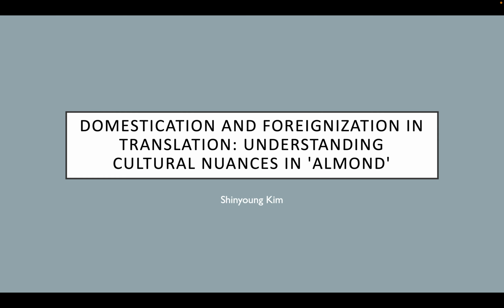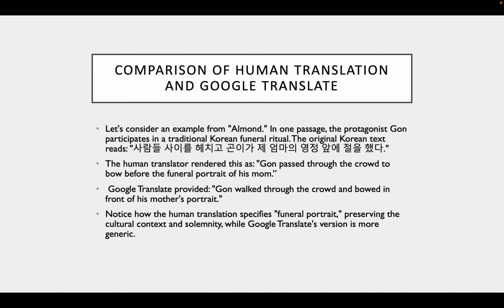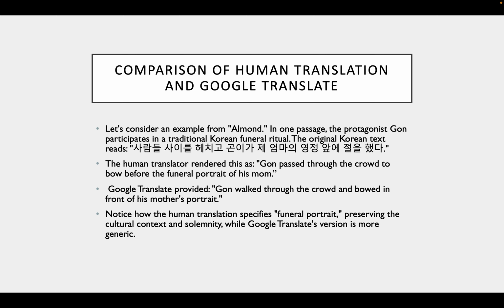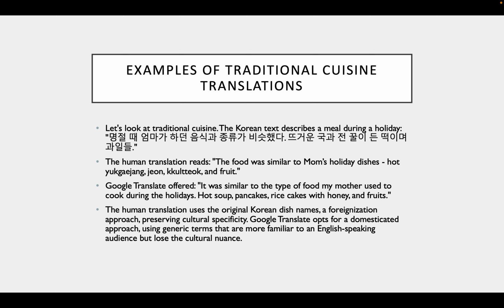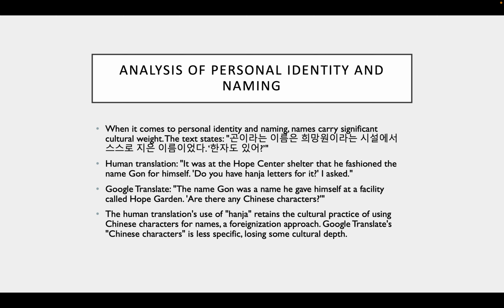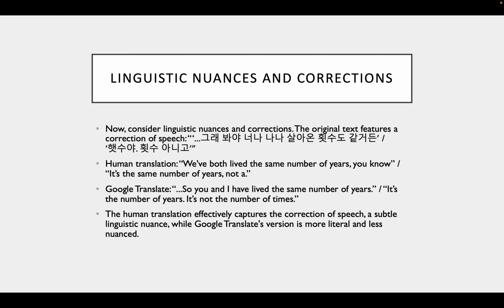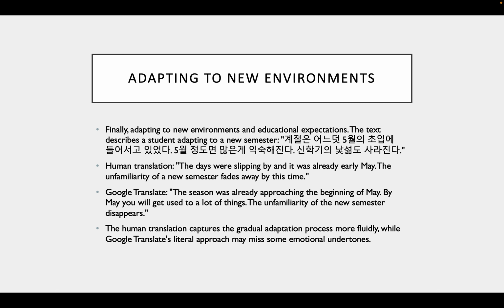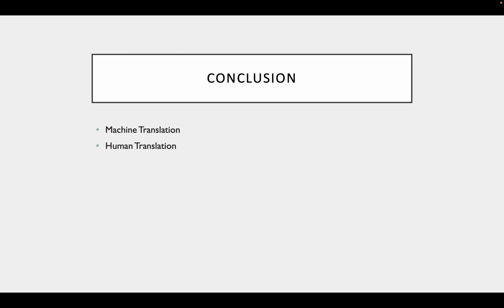김신영 Domestication and Foreignization in Translation Understanding Cultural Nuances in Almond